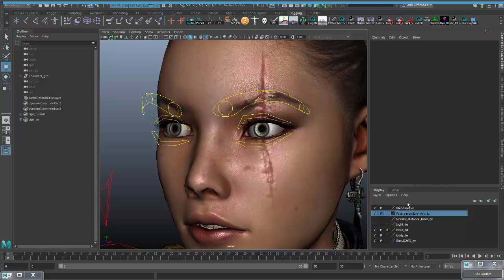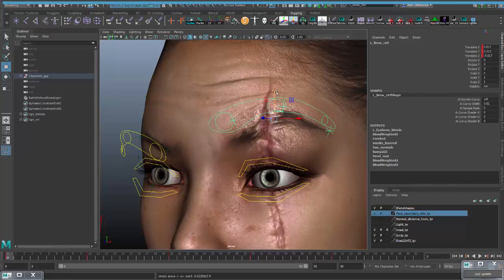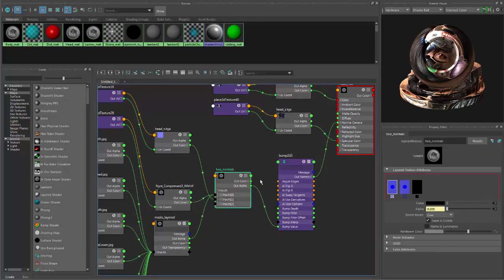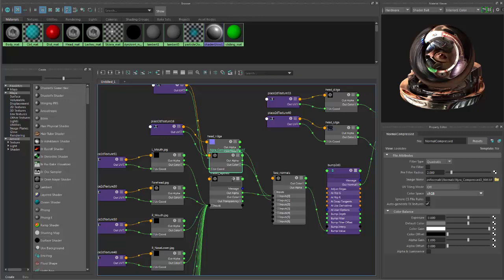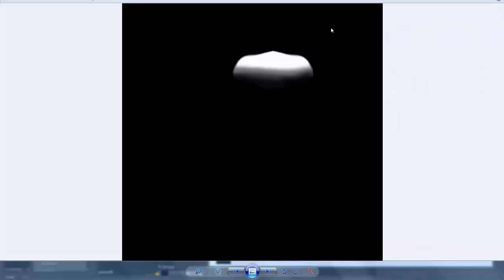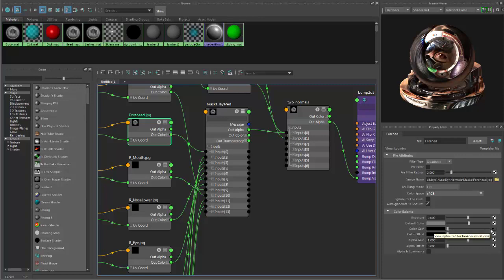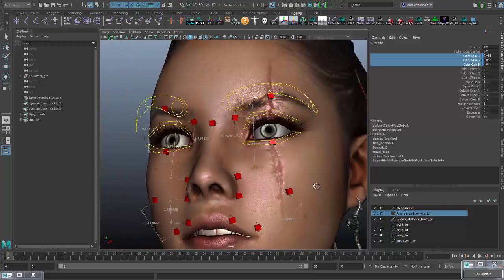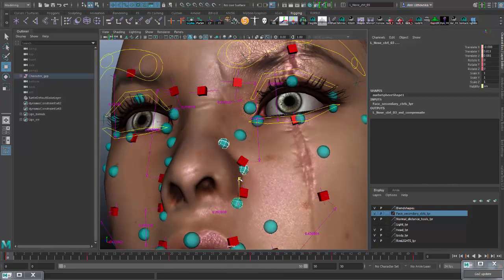Dynamic Normals tutorial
In this video, I briefly explain how I made the setup of Dynamic normals in my Nyra rig